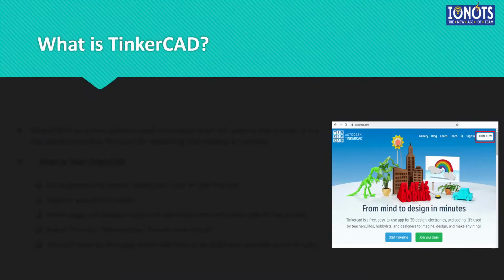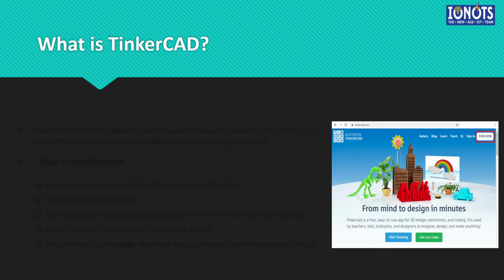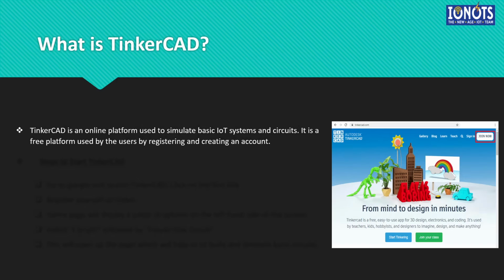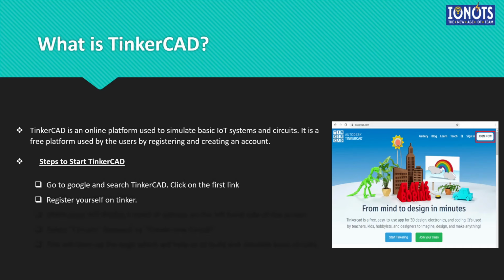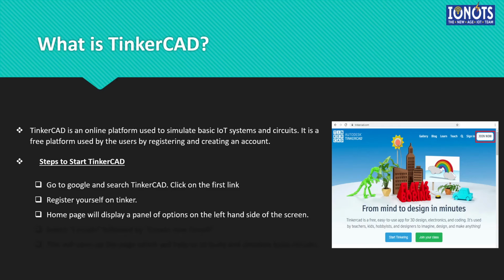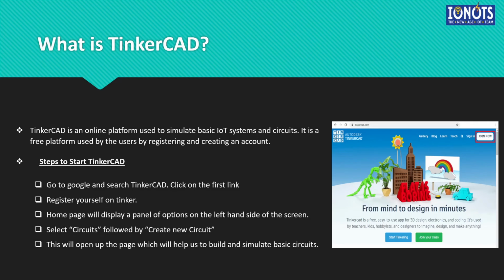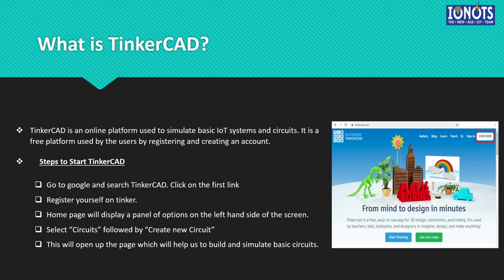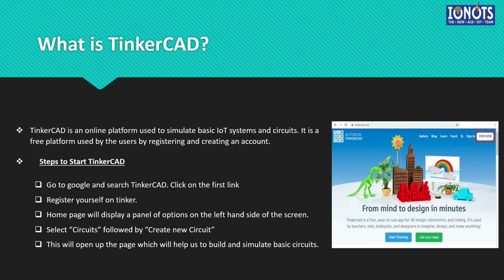Lecture 4.2 : TinkerCAD (Module 4 : Interfacing Software with Hardware)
This video covers the description of TinkerCAD platform.

Course : A Beginner's Masterclass To Internet Of Things (IoT)
Module 4 : Interfacing Software with Hardware
Lecture 4.2 : TinkerCAD